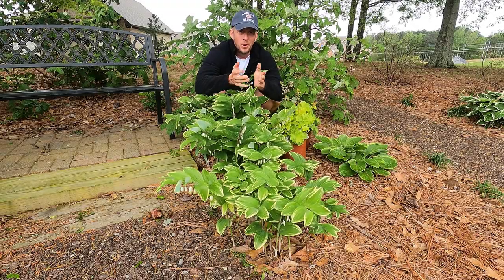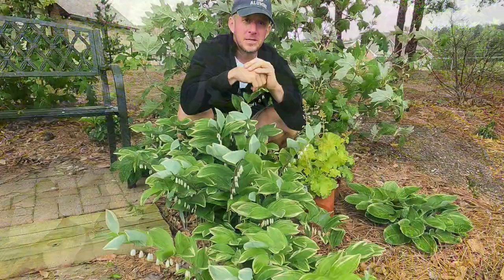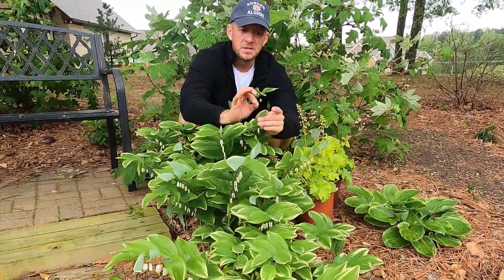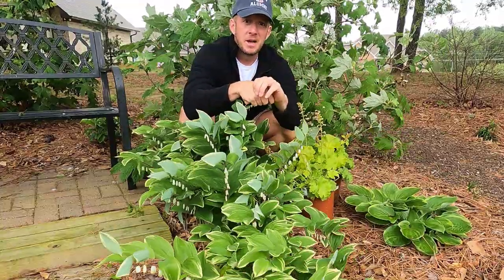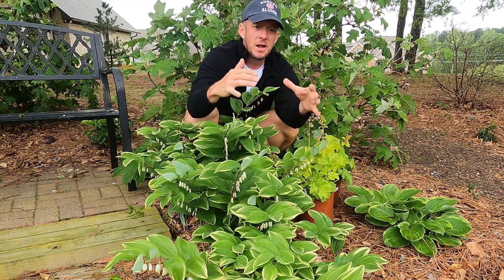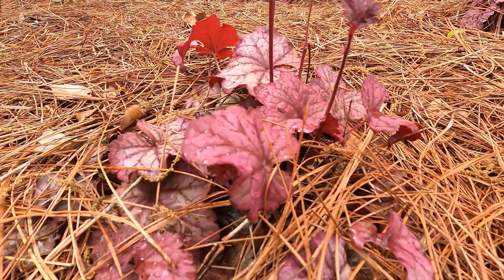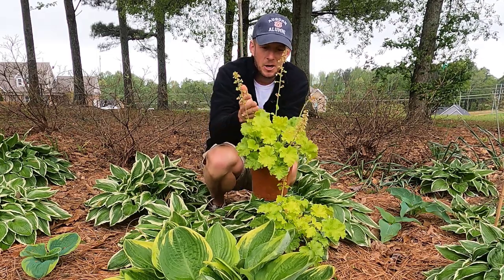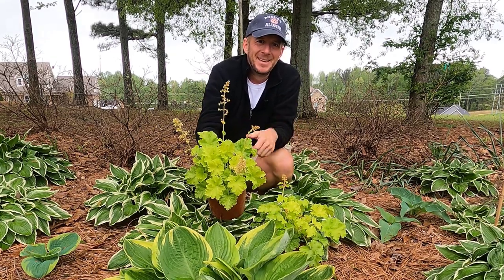The Power of Companion Planting: Enhancing Your Hosta Garden with These Two Secret Plants!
Looking for a simple and effective way to take your hosta garden to the next level? Look no further! In this video, we reveal the secret to enhancing your hosta garden and overall beauty with two powerful companion plants. You won't believe the stunning results that these two little plants can have on your hosta garden. Get ready to unlock the full potential of your hosta plants and take your gardening game to the next level with this game-changing video! Don't miss out on this must-see gardening hack that's sure to go viral!